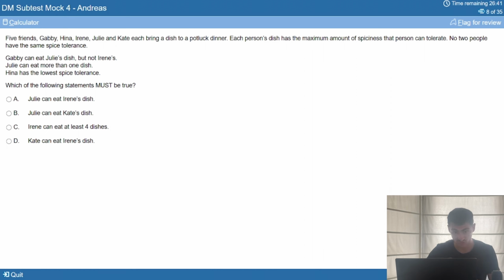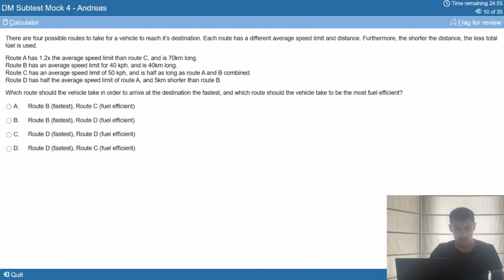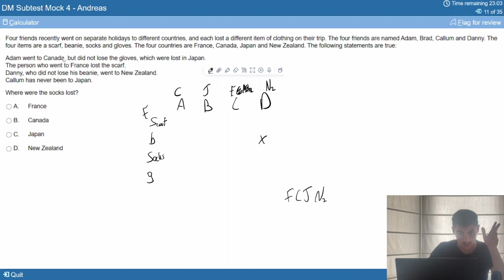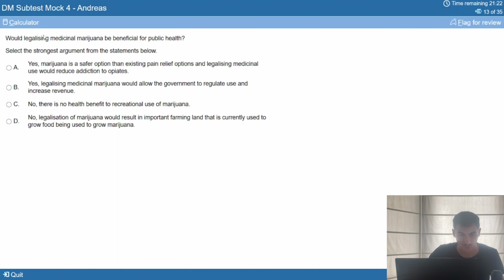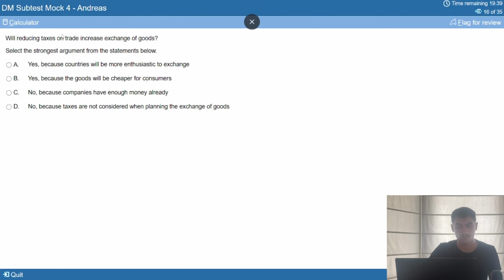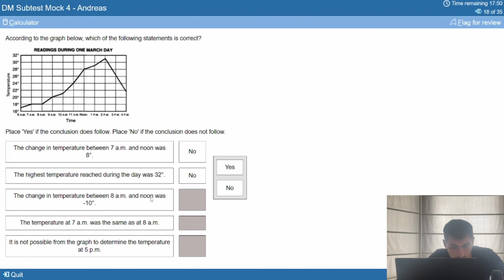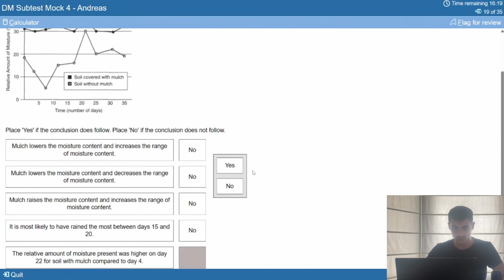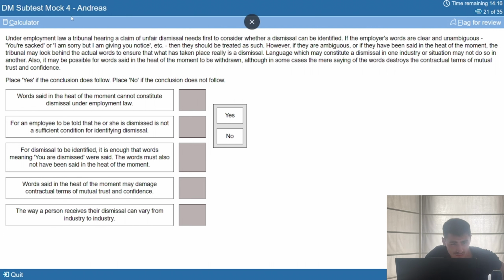DECISION MAKING-Watch me score in the 99th Percentile UCAT EPISODE 2.0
Watch me score in the 99th Percentile on a UCAT DECISION MAKING Subtest.
If you need more personalised help with your UCAT preparation make sure to visit our